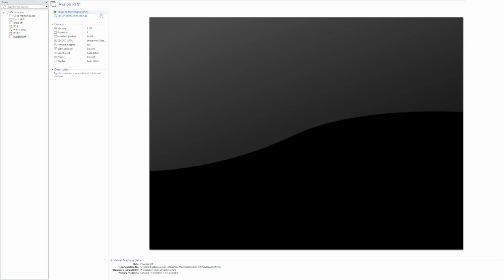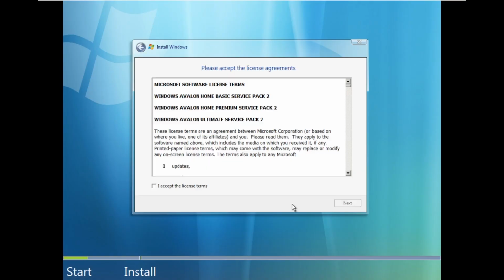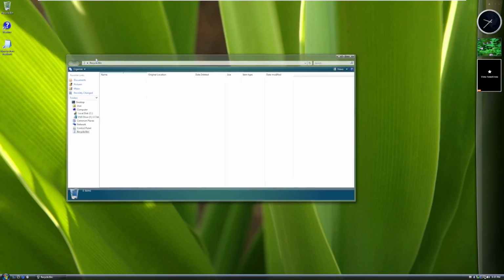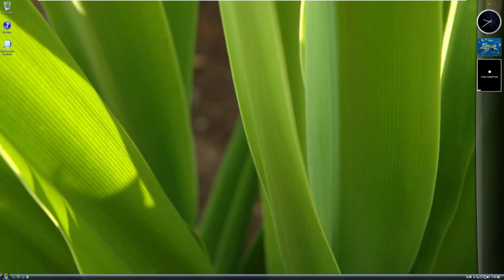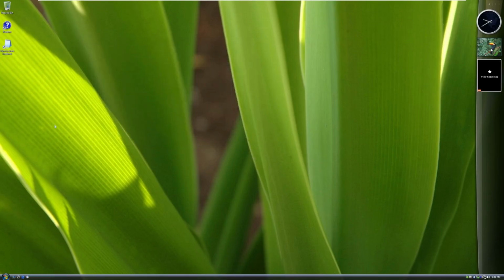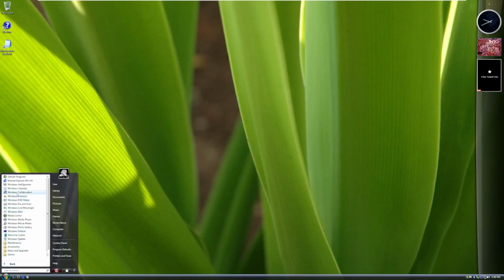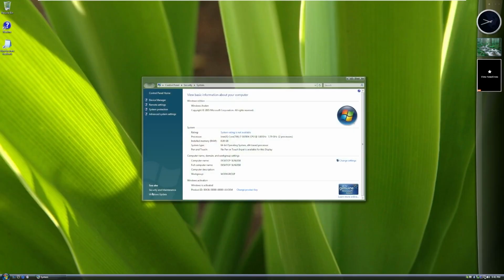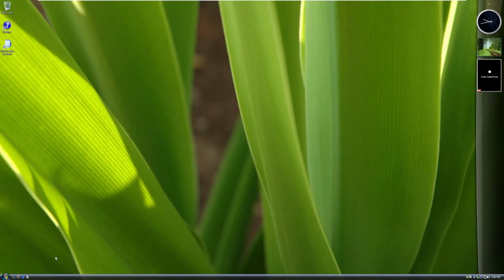The BEST Custom Windows ISO? - Windows Avalon RTM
Windows Avalon is a modification of Windows 10 that brings us back to 2005 -- with a custom spin on what Windows Longhorn/Vista could have been. In this video, we'll explore the ins and outs of this OS.